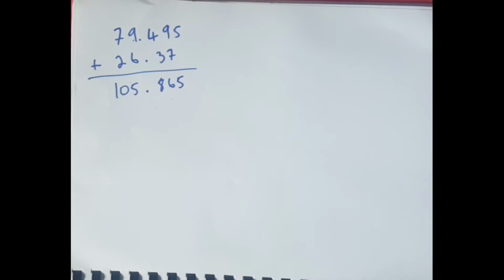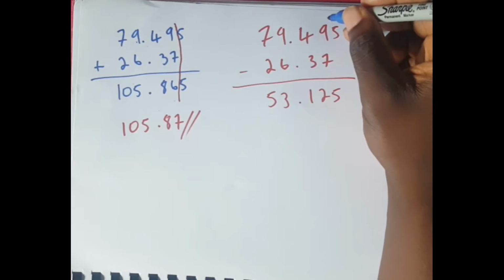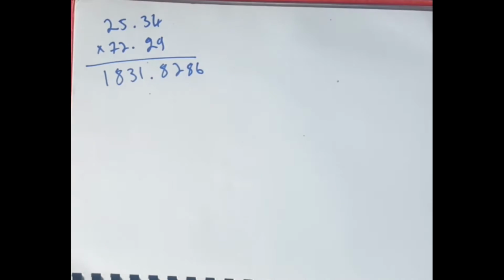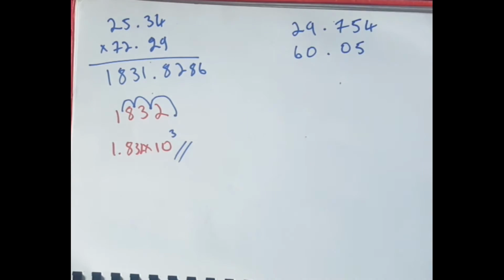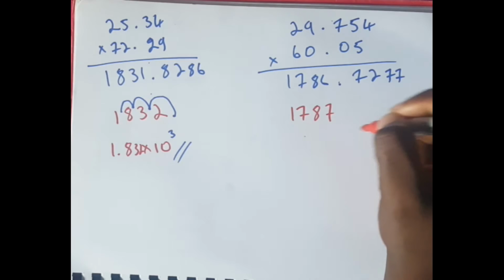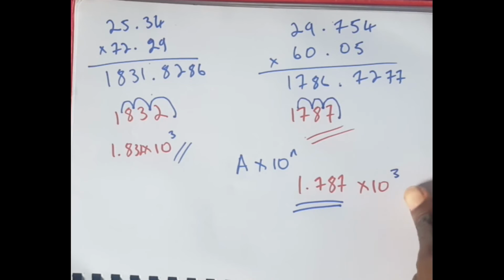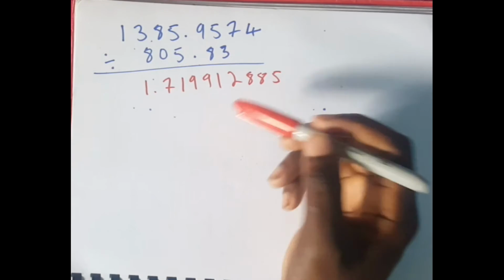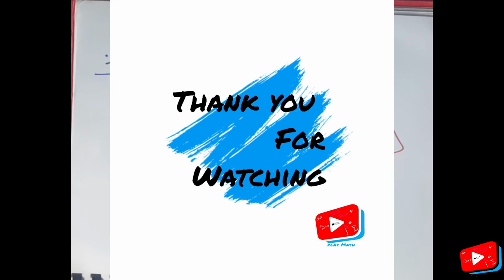Addition & Subtraction | Multiplication & Division || playMath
This video is a continuation of the previous. In this video you will see how to determine your answers to the correct significant figures after adding or subtracting  and multiplying or dividing.

Also standard form was revisited.

If you want more on this topic please leave a message in the comments saying so.